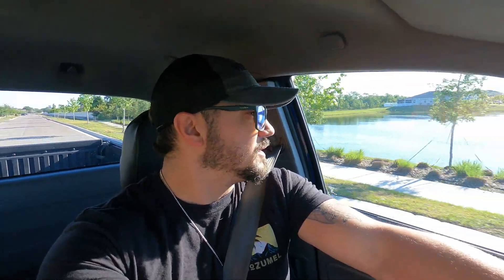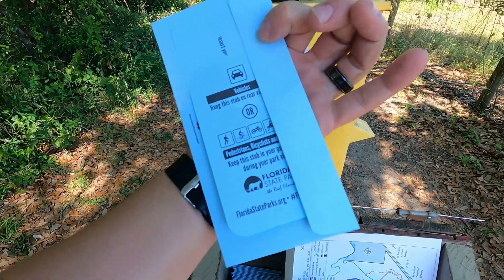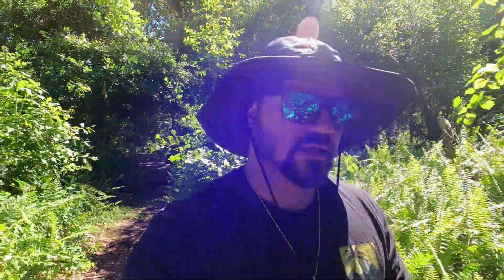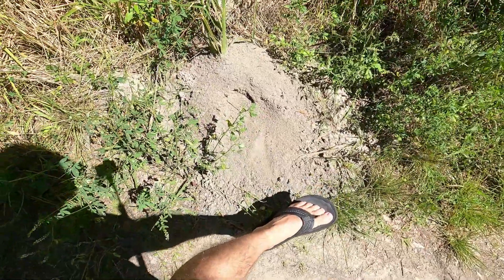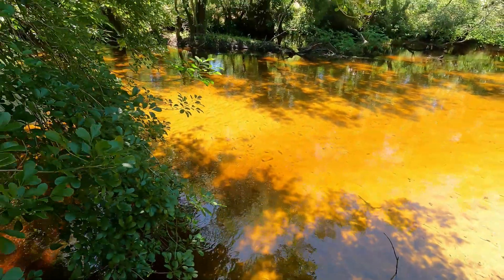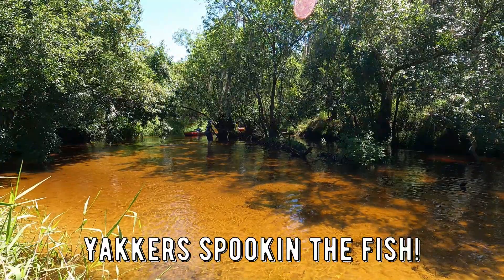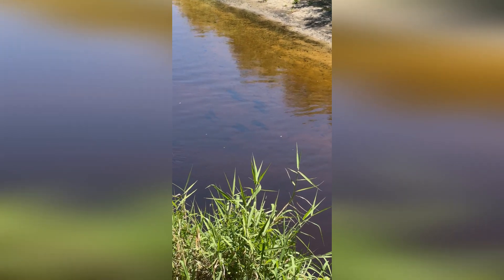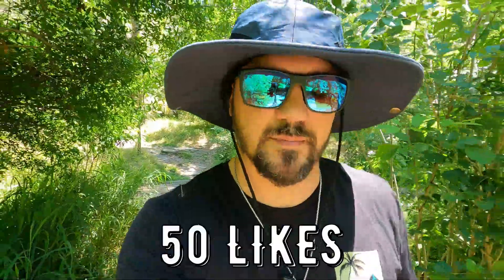River Fishing Little Manatee State Park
fishing for bass and bluegill in Little Manatee River State Park

Watch:

 • LBLVNC & Godmode - Power! | Trap | NC...